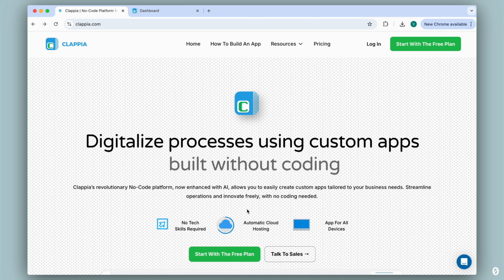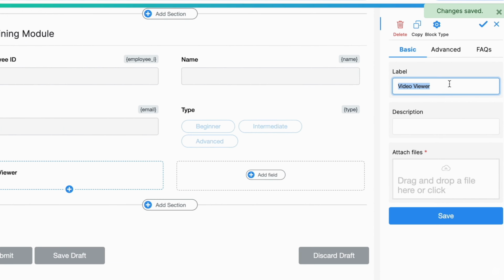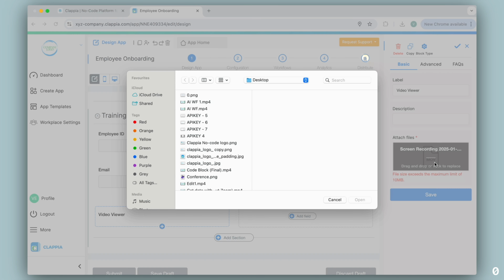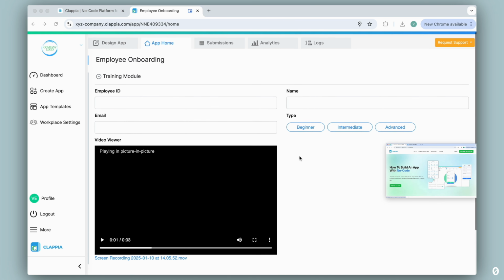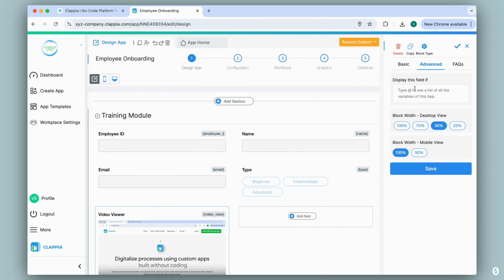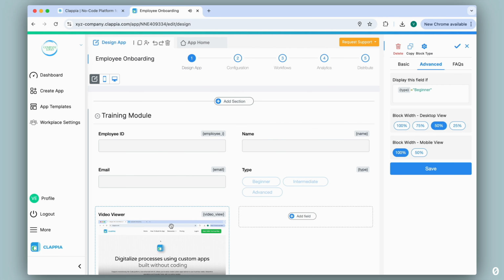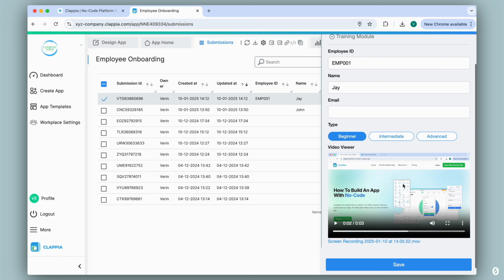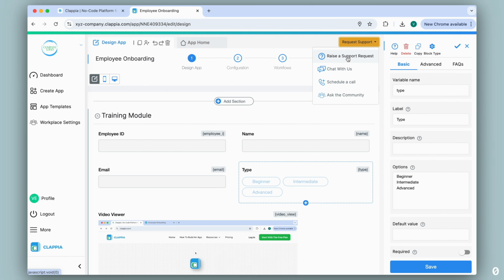Embed Videos in Apps ⢸ Video Viewer Block in Clappia ⢸ No-Code Low-Code Platform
In this tutorial, we’ll explore how to use the Video Viewer Block in Clappia, a feature that allows app admins to embed videos directly within their apps. Users can open the app, and directly view videos and this is perfect for delivering training modules, product demos, event highlights, and more.

-*Adding a Video Viewer Block:* Easily upload and configure video files to -display within your app.
-*Setting Display Conditions:* Show videos dynamically based on user inputs or app scenarios.
-*Customising Video Dimensions:* Adjust the block width for optimal display.
-*Real-Time Integration with Mobile Apps:* Ensure videos are visible across devices instantly.

-Play videos in-app without requiring external downloads.
-Conditional logic to display specific videos.
-Supported formats include MP4, AVI, MOV, and more.
-Picture-in-picture mode for multitasking within the app.

-HR Professionals Delivering Training Modules
-Sales Teams Showcasing Product Demos
-Event Planners Sharing Highlights
-App Creators Adding Engaging Video Content

📱 *Works Across Platforms:*
-Fully functional on both desktop and mobile.
-Offline mode supported: Submissions sync automatically when online.

Dive into Clappia’s no-code platform and create feature-rich applications tailored to your business needs.